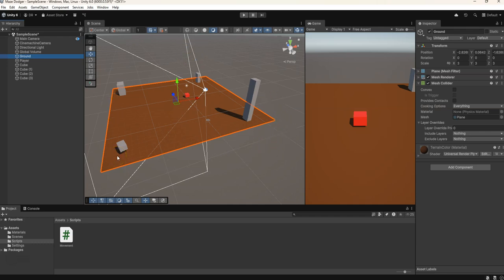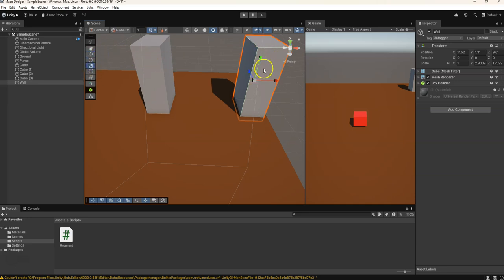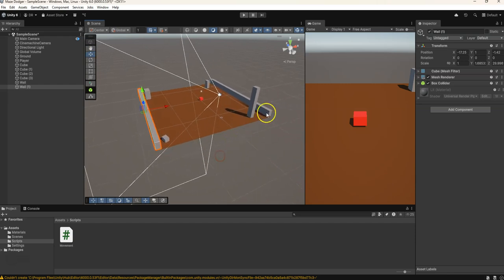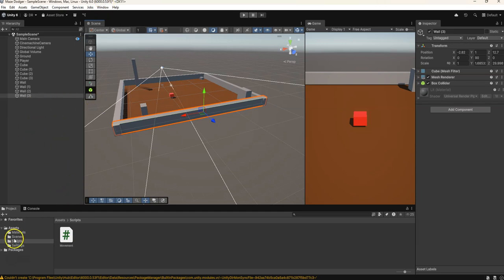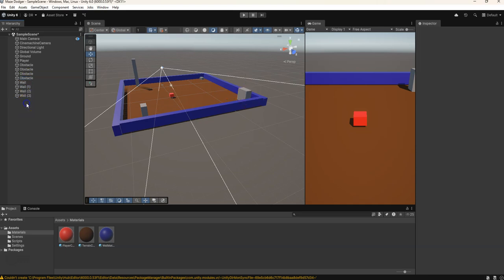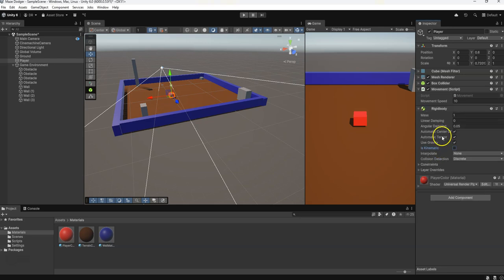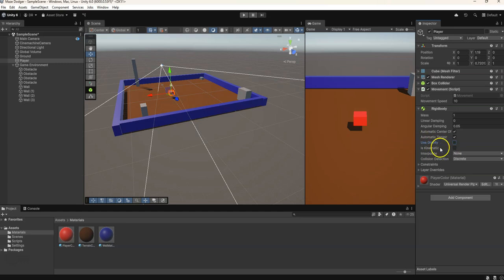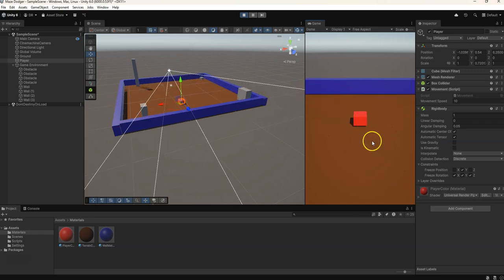1.8 Basic Collisions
Adding the ability to collide with game objects.